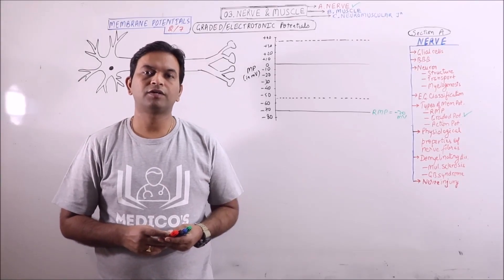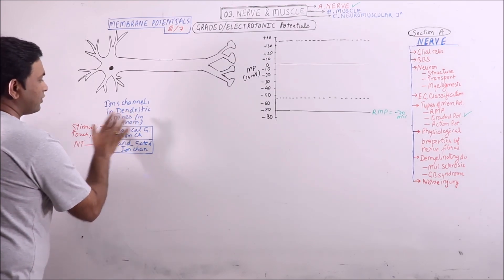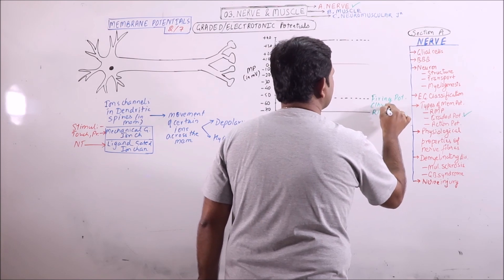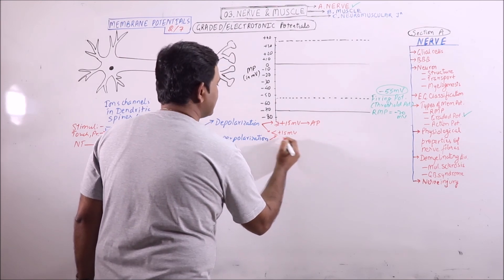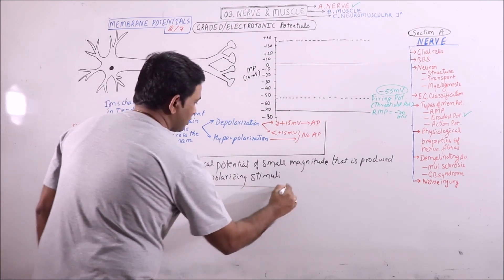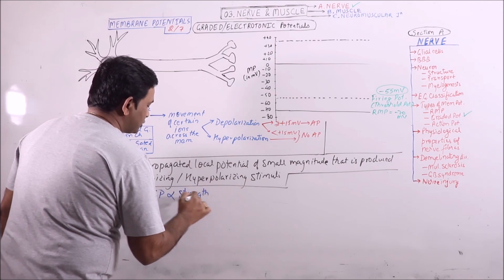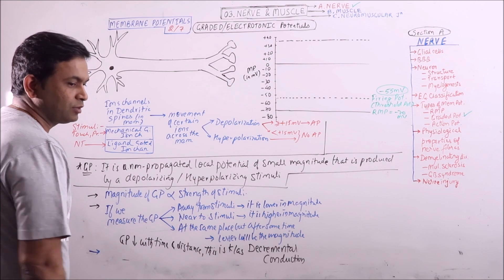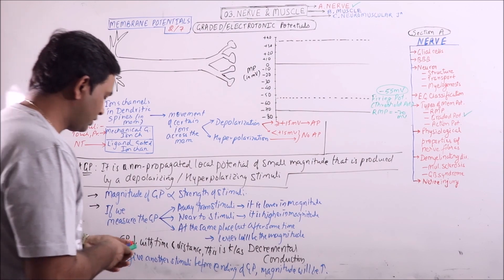PHY.03.011.Nerve Potentials (2-7) – Graded Potential | Dr. Prashant Sharma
In this video, Graded Potential is discussed.